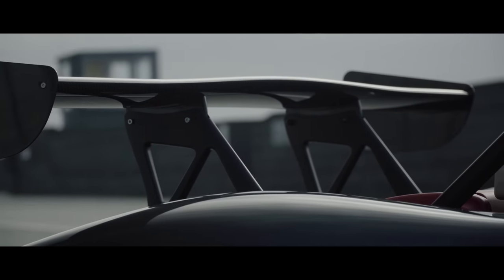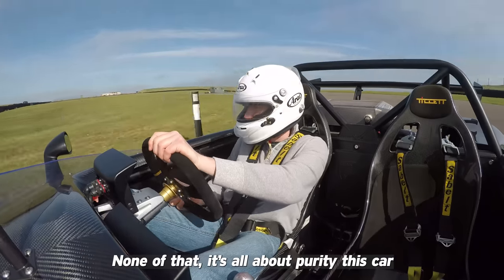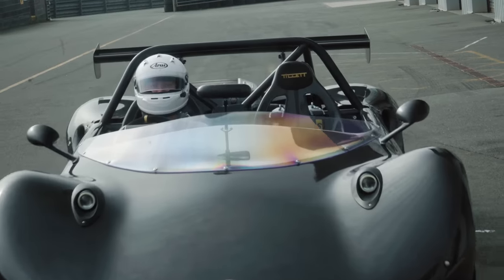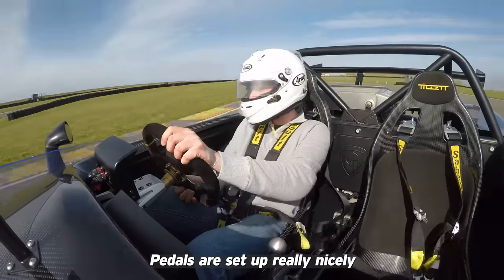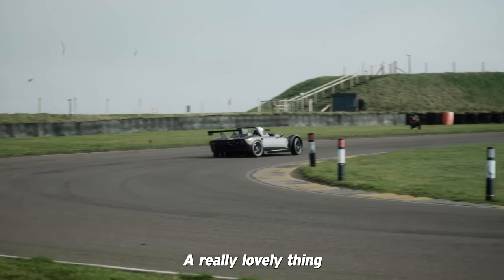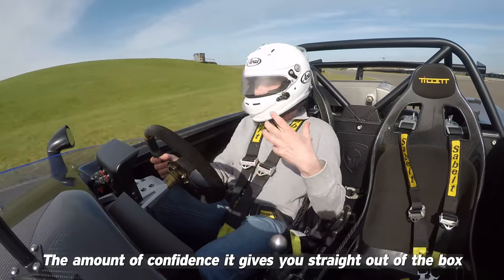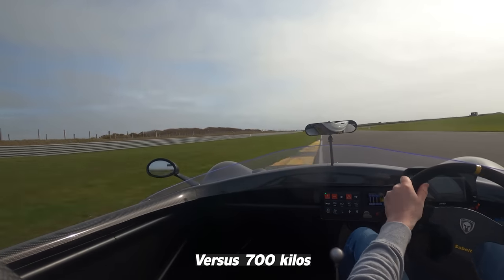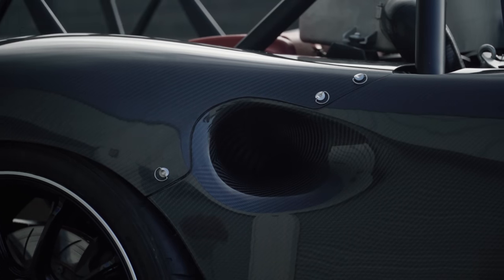A true dream car? Spartan track toy driven | Autocar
If you were given a clean sheet of paper, what would your dream car look like?

For two Australian brothers, this is it. It’s called the Spartan, and it’s a Can-Am inspired track toy. With a full carbonfibre chassis, a manual gearbox and a Honda engine, it’s like nothing else on the planet. Despite appearances, it’s road legal, too.

It weighs just 700kg, but has 454bhp in the supercharged form seen here, meaning that it’s got a power-to-weight ratio of 657bhp per tonne. For comparison, the eye-wateringly fast Porsche 918 hypercar only has 523bhp per tonne. It’s safe to say that this new contender is a proper monster.

But is it as intimidating to drive as it sounds? Join Richard Lane as he heads to Anglesey Circuit to find out if the Spartan really is a dream come true.